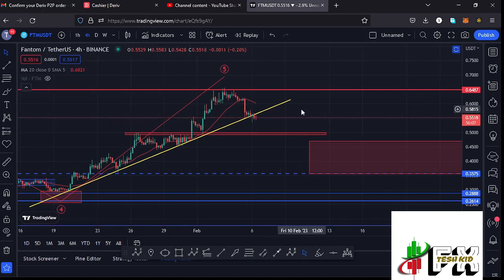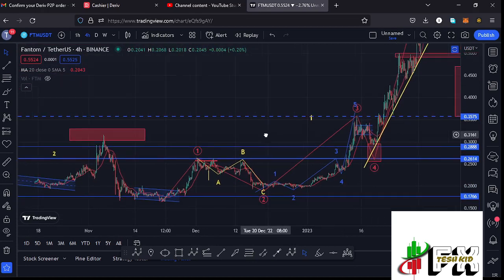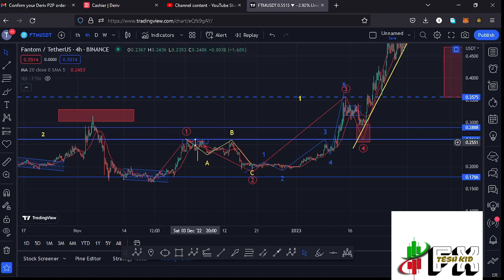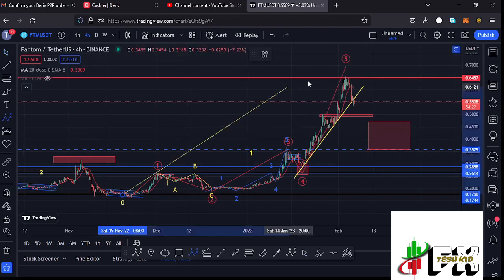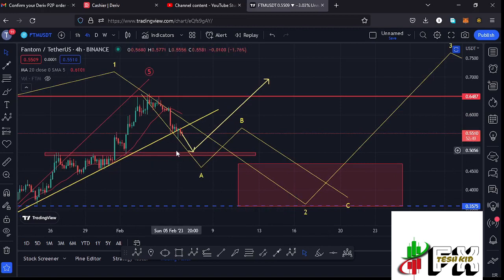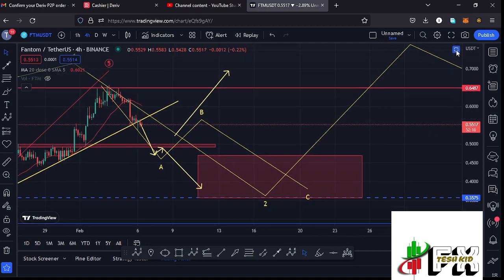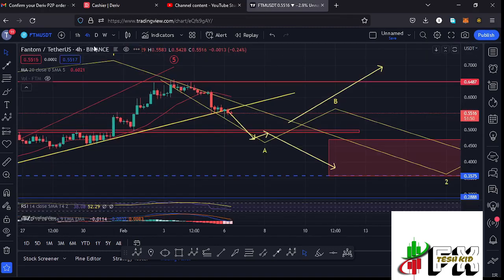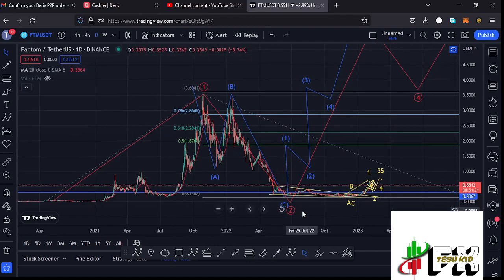🚨FANTOM:GET READY FOR THIS MOVE [NEXT PRICE TARGETS] !! GET READY NOW